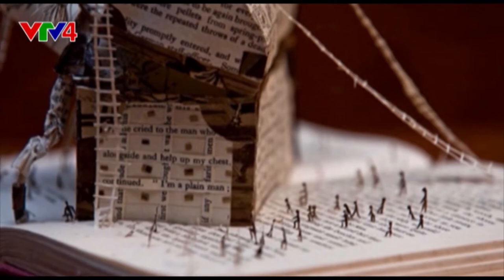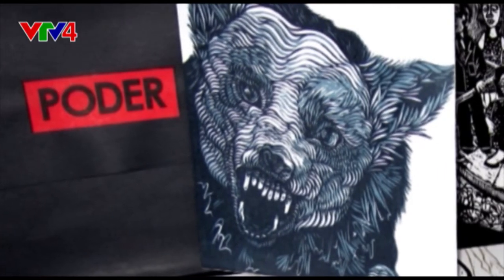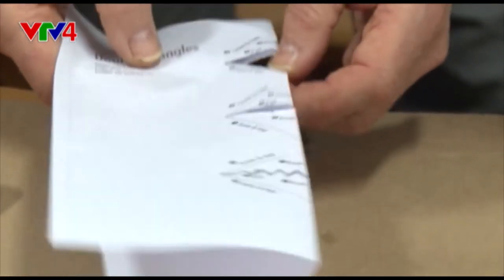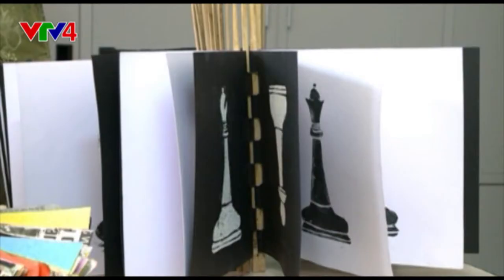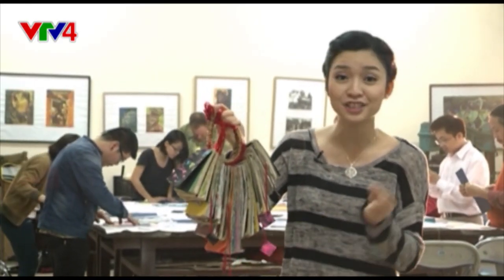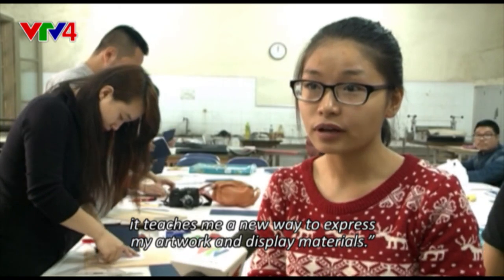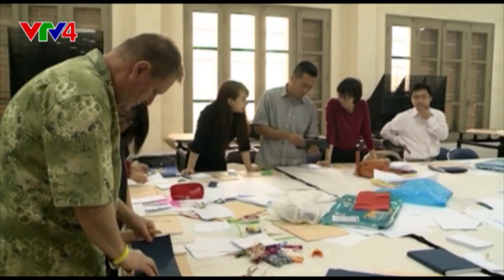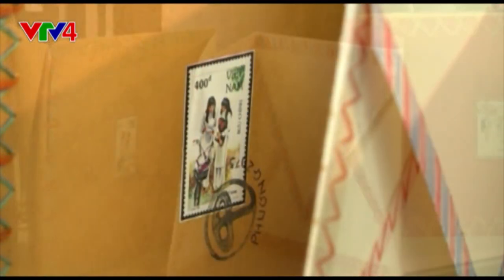American man introduces "artist's books" to Vietnam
Culture Mosaic 2203